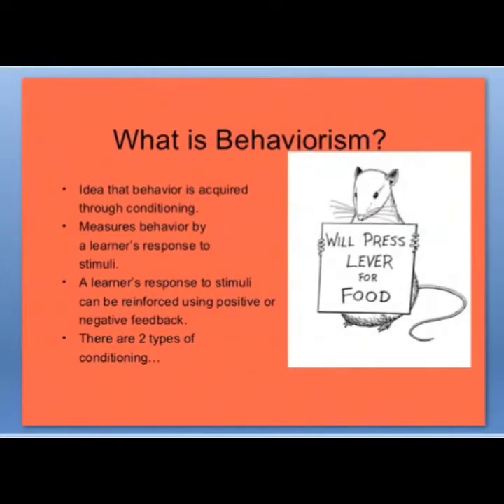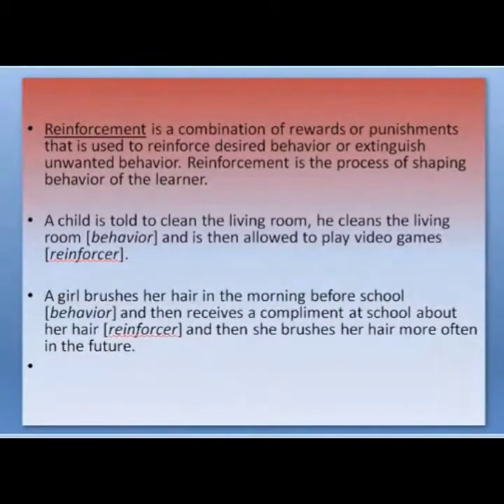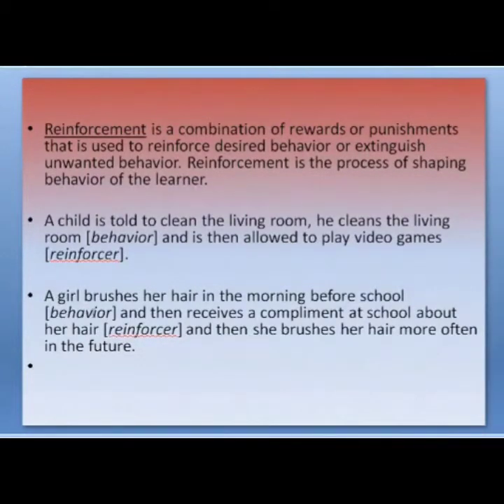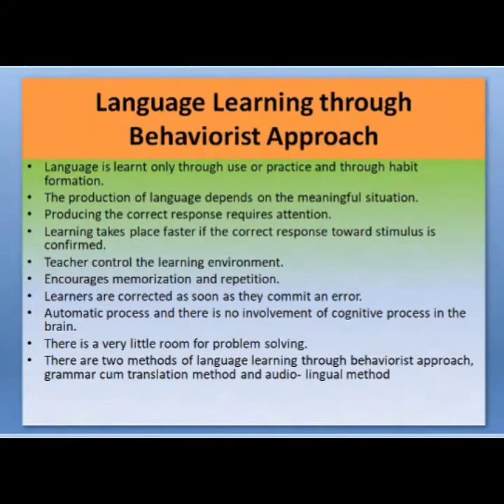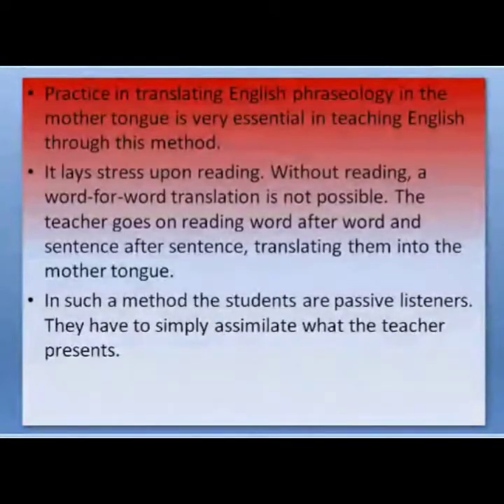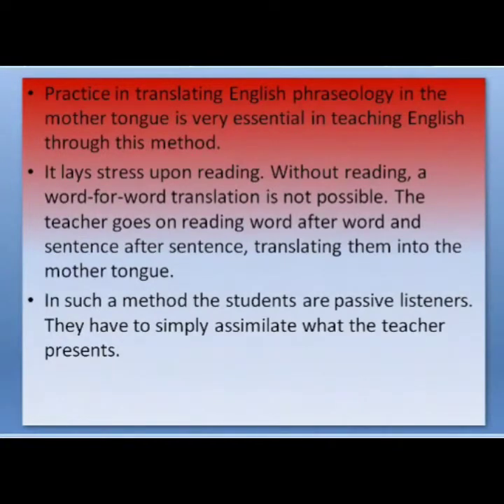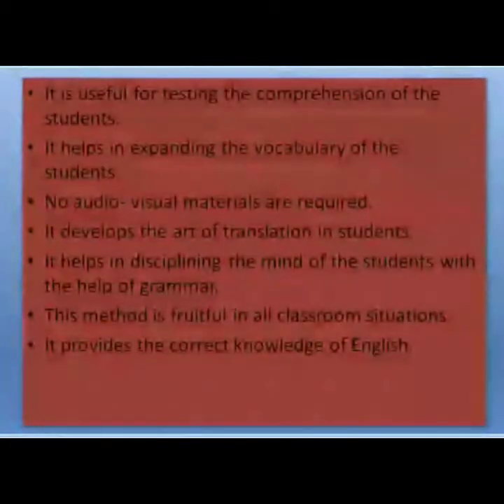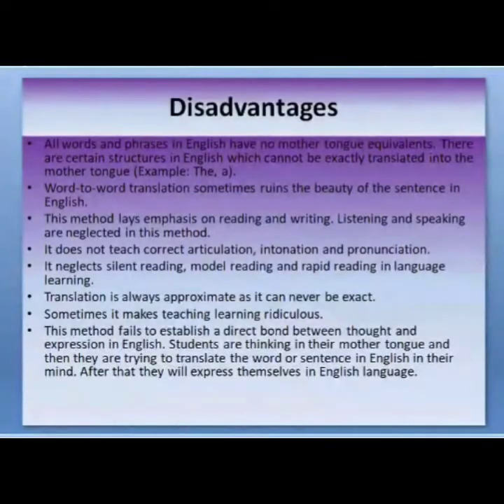Behaviorist Approaches of Teaching English Language